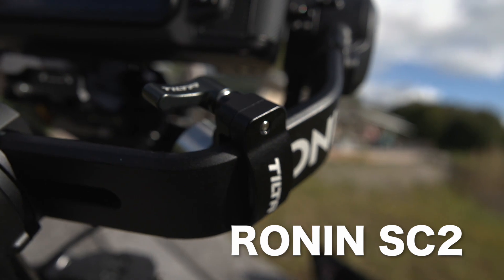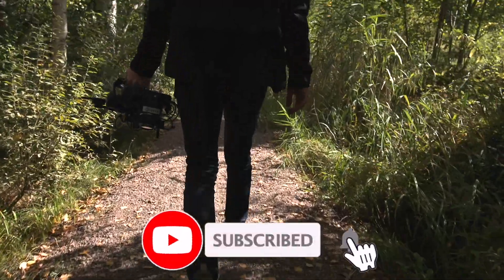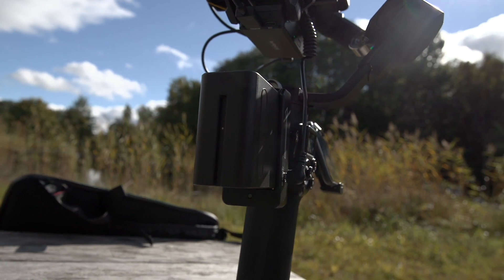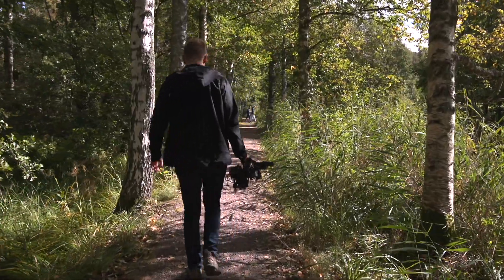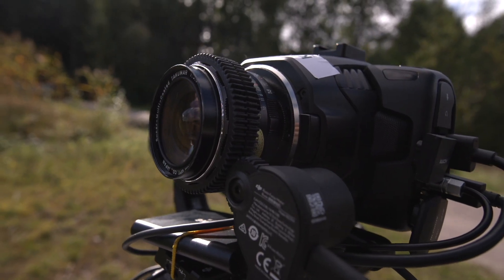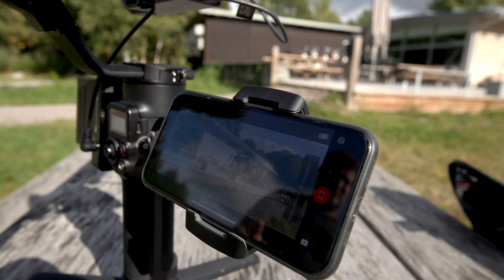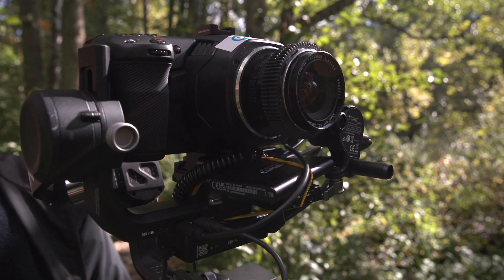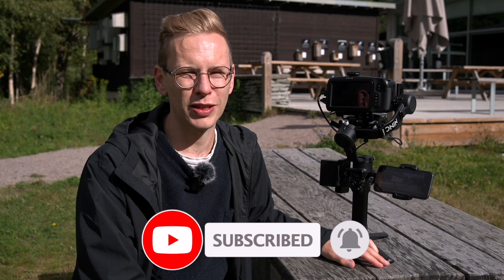Ronin SC2 + BM 6K SETUP TIPS